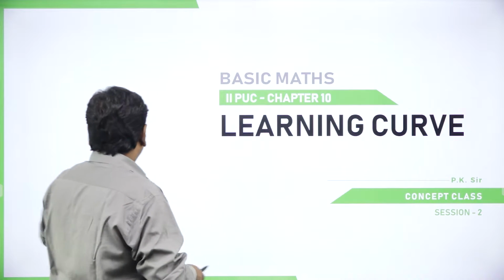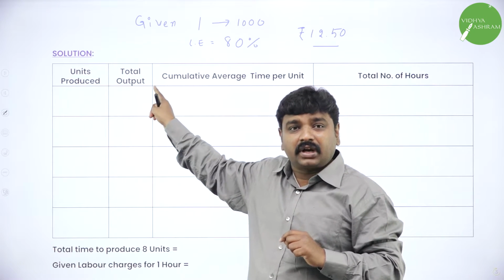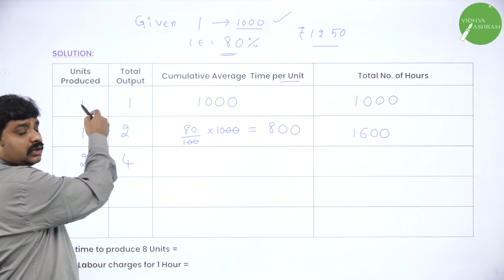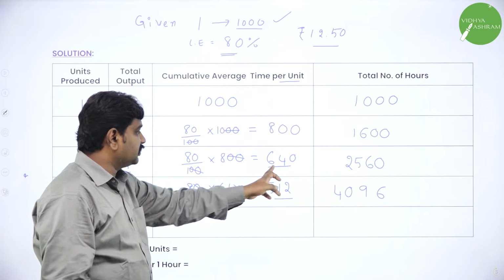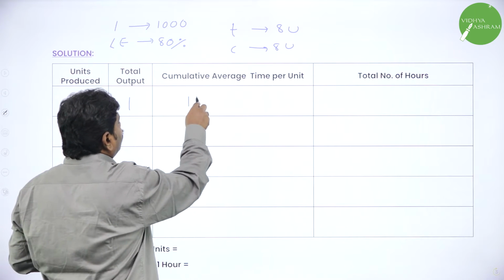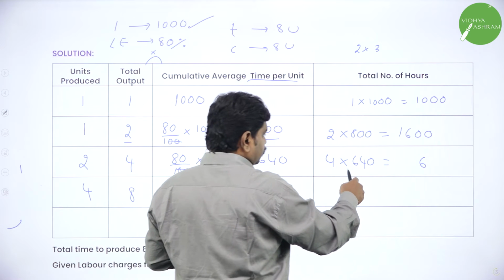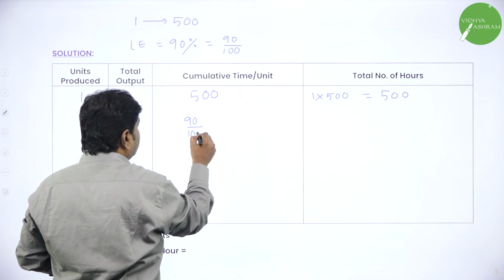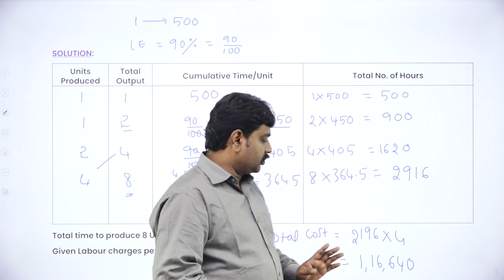DAY 14 | BASIC MATHS | II PUC | LEARNING CURVES | L2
Class : II PUC
Stream : COMMERCE
Subject : BASIC MATHS
Chapter Name : LEARNING CURVE
Lecture : 2

TOPICS COVERED : FIVE MARKERS RELATED TO LEARNING CURVE.